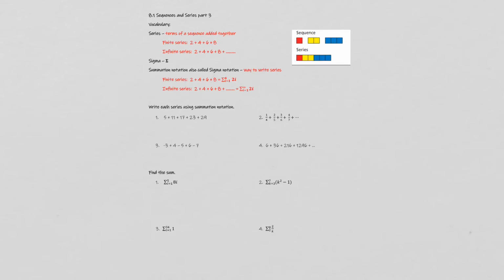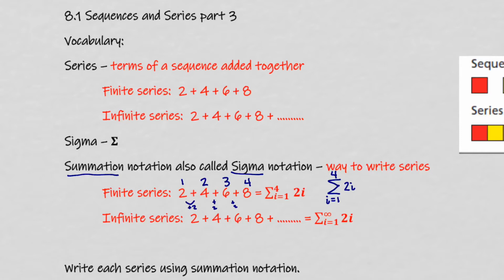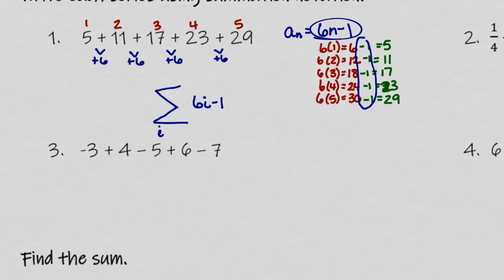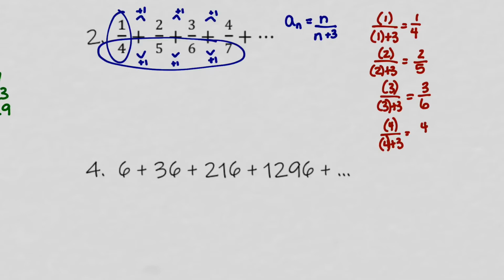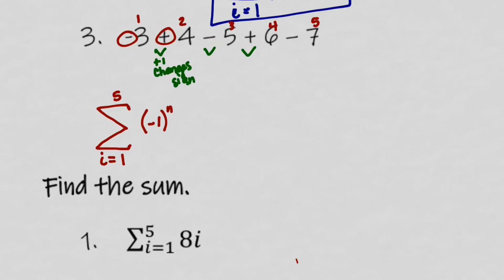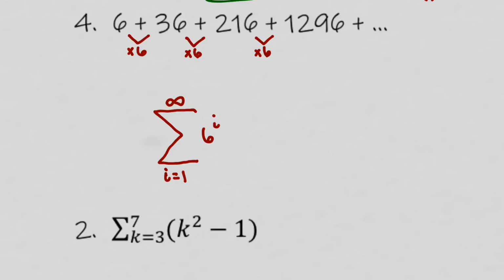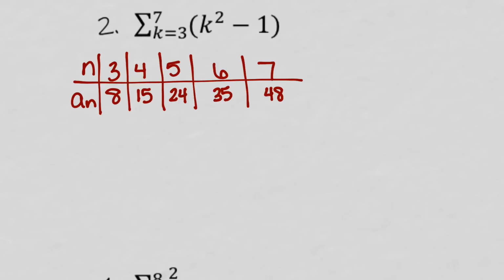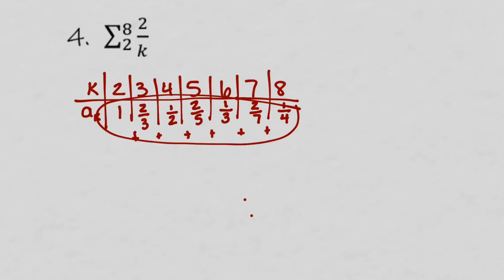8.1 Notes for Practice #3